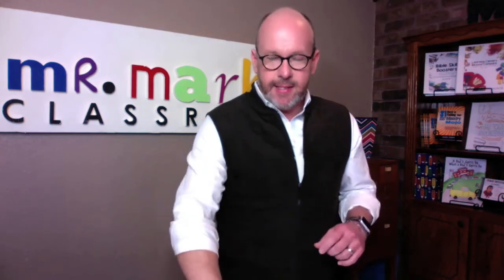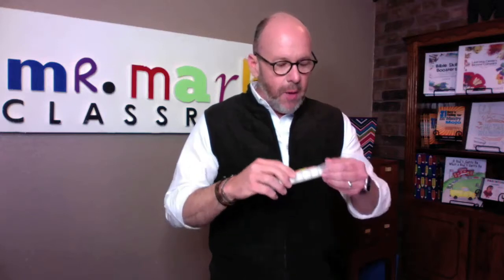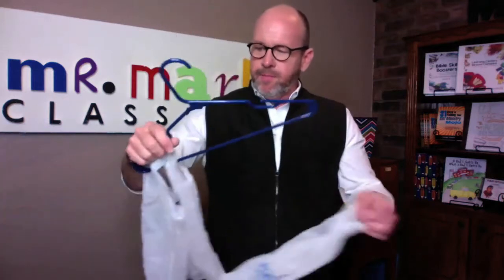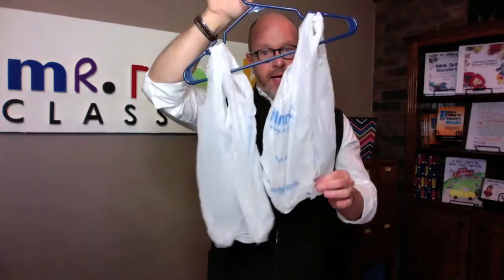Eight Ways Preschoolers Learn - Part 1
Knowing how preschoolers learn is the biggest issue with our early childhood classes. The more we understand how preschoolers learn, it would make more sense why the classroom should be set up a certain way. Train your workers so they can know how their students learn and they will be effective in the classroom.